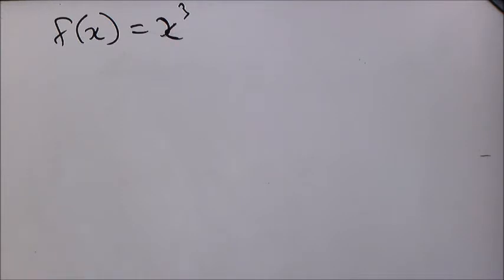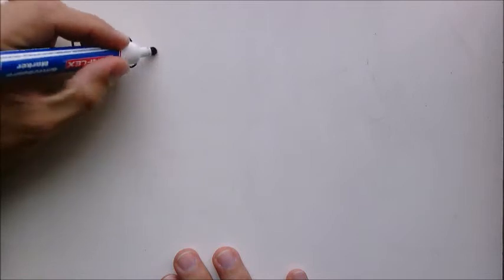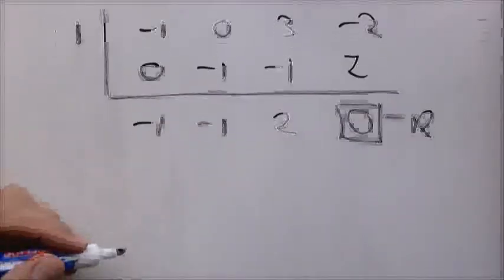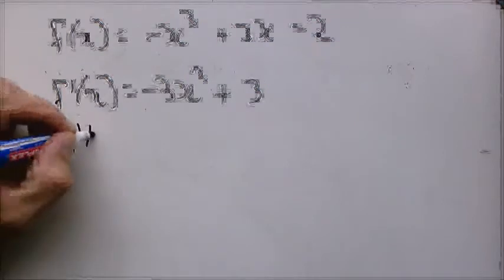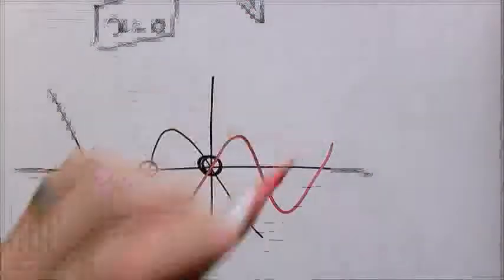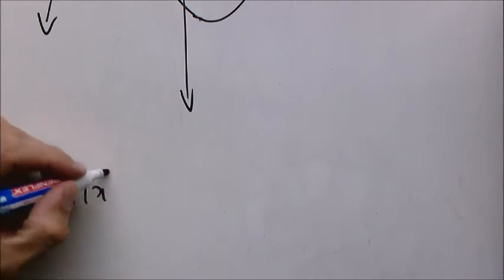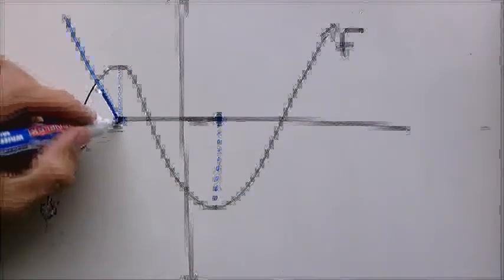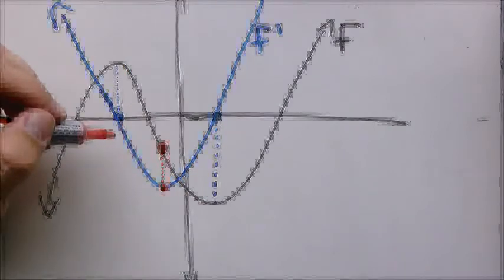9e Special cases with cubic functions and the 1st and 2nd derivative.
This video explains how to interpret the graphs of the 1st and 2nd derivatives, and also looks at special cubic functions.